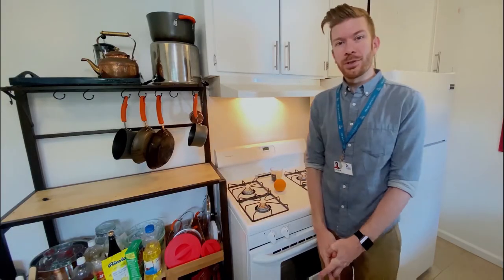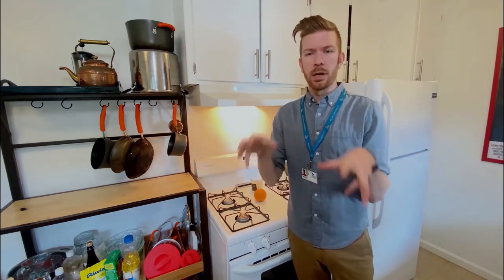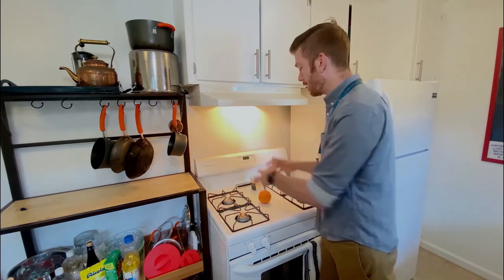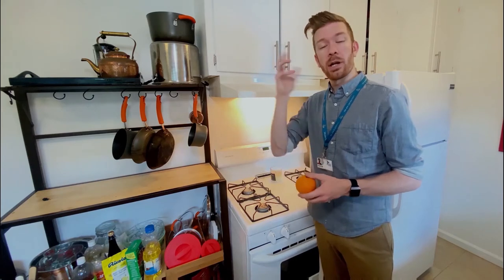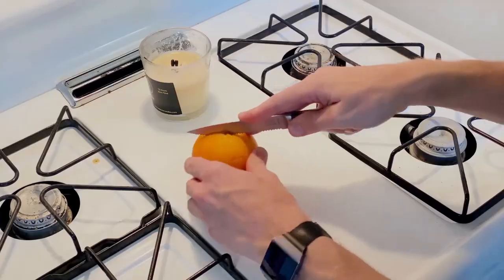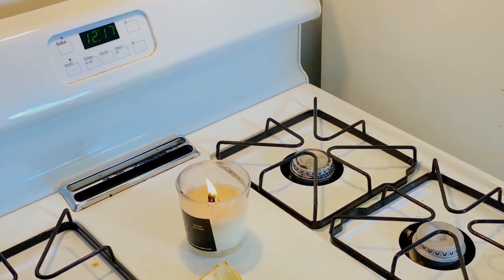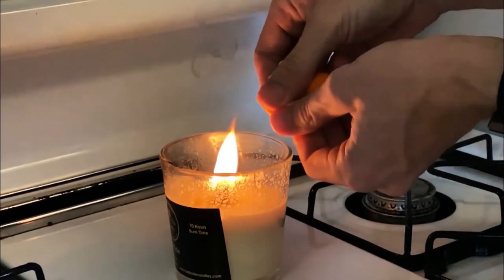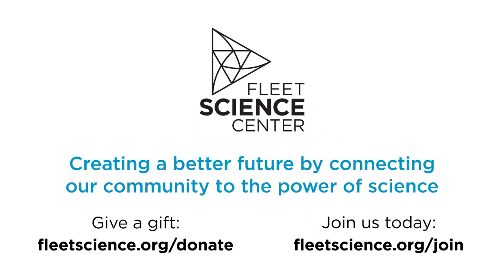Fleet2Go: Orange Peel Science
The Fleet Science Center serves our community by connecting San Diegans to the power of science. Support the Fleet by donating at: